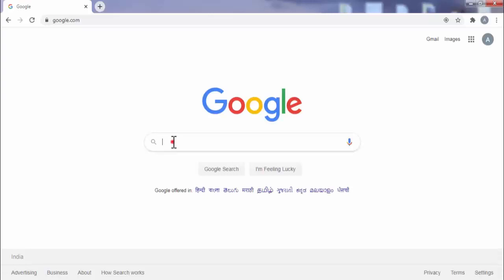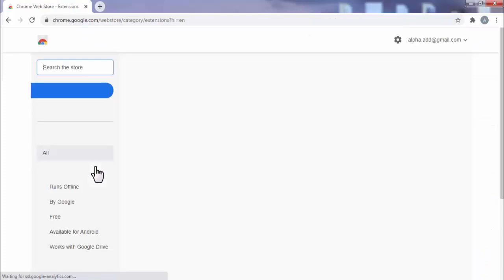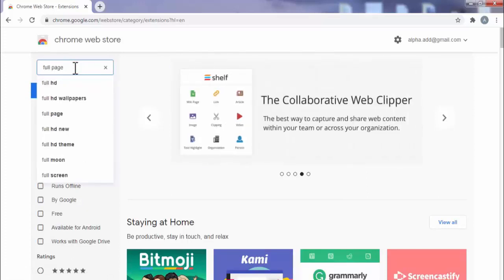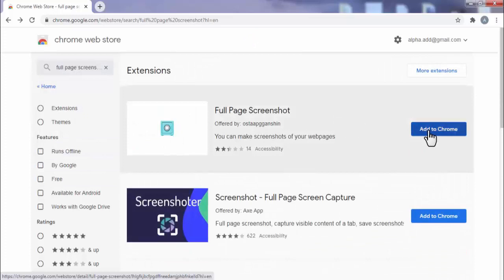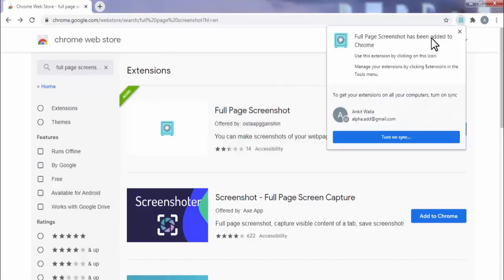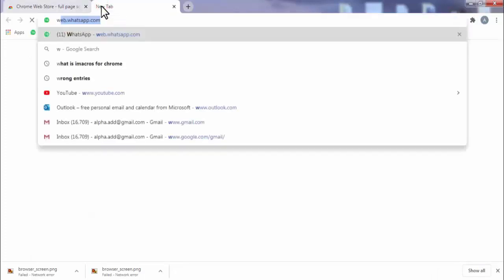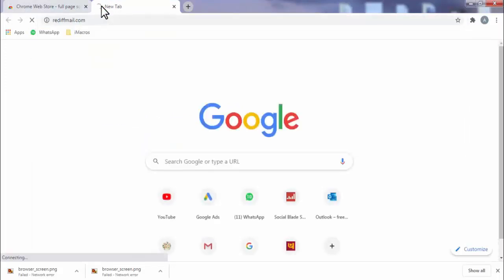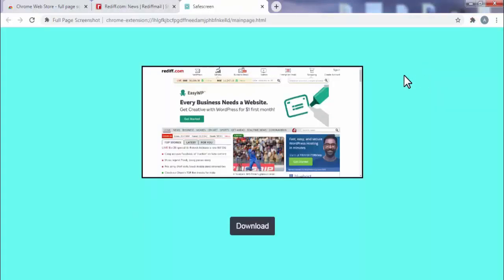How to Screenshot Full Page on Chrome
In this video we have shown How to Screenshot Full Page on Chrome Step by Step